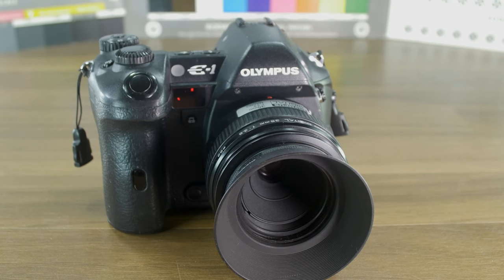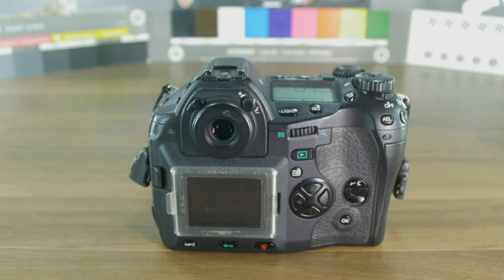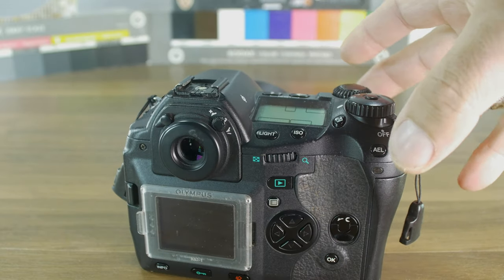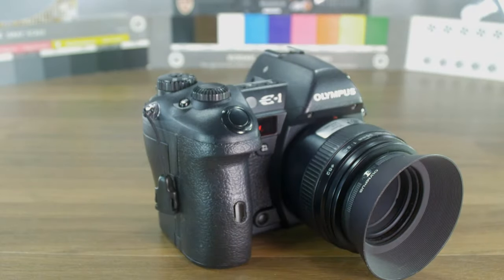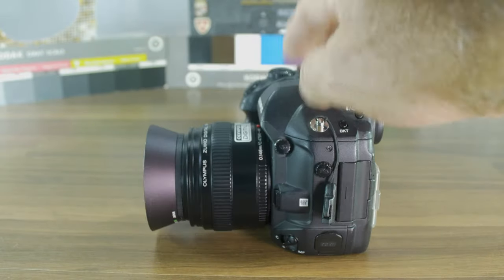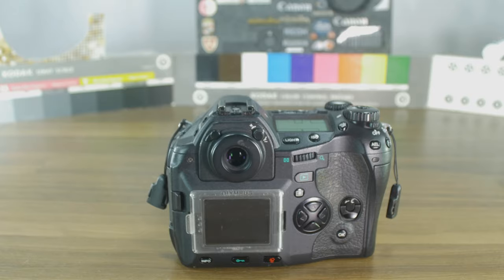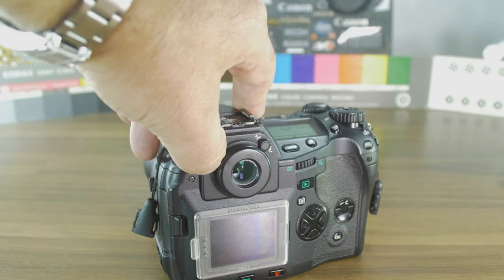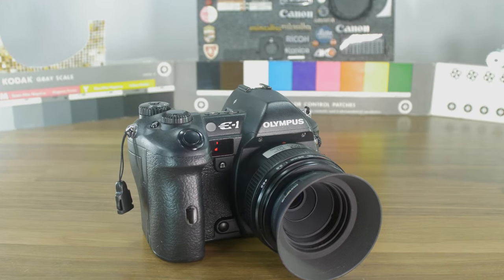Olympus E-1 SECOND LOOK in 2022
Hey Youtubers,
 Taking another critical look at the Olympus E-1 in 2022.

Announced in June 2003, the Olympus E-1 was the first interchangeable lens DSLR for the Four-Thirds system. The E-1 was aimed at the professional market and as such features dust and water-resistant weather-sealing (to match the majority of pro-level Four-Thirds lenses) and very high build quality and robustness, along with Olympus' patented SSWF dust reduction system. The camera features twin control dials, an external white-balance sensor, an external x-contact port and can be used with a vertical battery grip attachment.

Featuring a 5 megapixel CCD with the 4:3 aspect ratio, the E-1 has the same sized sensor as all cameras that share the Four-Thirds mount. Unlike all Four-Thirds cameras since its release except the E-3, the viewfinder in the E-1 is larger and offers 100% frame coverage – one of the main criticisms of the other cameras using the small Four-Thirds sensor.

E-1s have been used in various harsh environments such as deserts and war zones, and as of 2007 remain reportedly one of the toughest SLRs ever produced.

A successor to the E-1 was released in Nov 07 and is called the E-3.

Specifications
5 Megapixel CCD sensor — image dimensions up to 2560 × 1920 pixels (4.9mp effective)
1.8” rear LCD panel (134,000 pixels; 100% frame coverage)
Olympus' patented 'Supersonic Wave Filter' anti-dust system
Metering: 49 area ESP, Centre-weighted average, Spot (1.8%)
External white-balance sensor
Single AF, continuous AF and manual focusing with all Four-Thirds lenses
Sequential shooting at 3fps up to 12 frames
Program, Aperture Priority, Shutter Priority and Manual shooting modes
Takes CompactFlash (Type I/II or MD) type memory cards
No inbuilt flash
Weight: 660g (body only)

Tkans for watching.